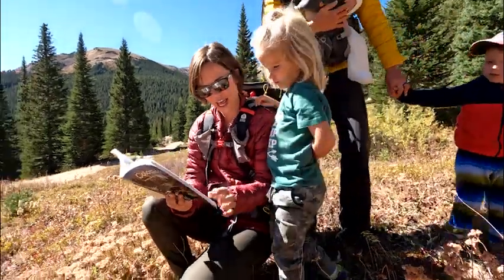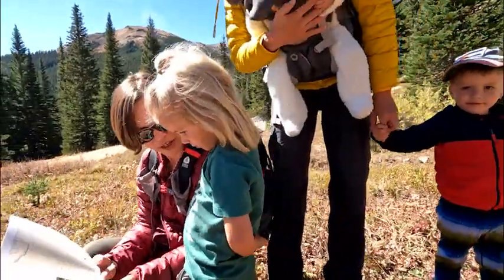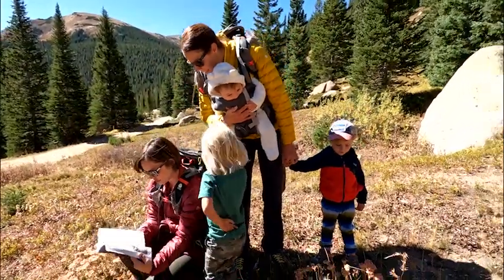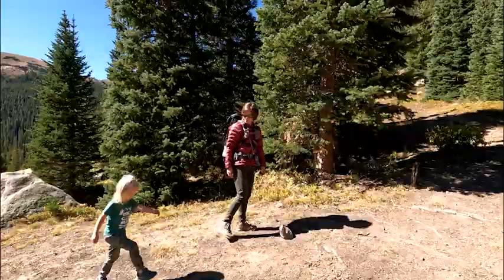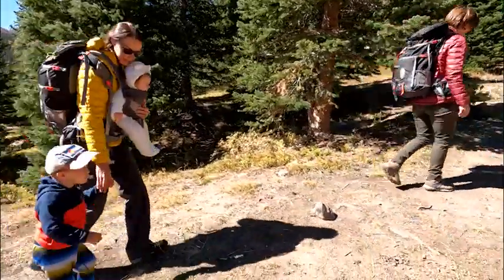Sierra Designs - Elevate Your Camp: Backpacking with Kids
Eager to hit the backcountry with little ones? If you’ve been exploring the idea of elevating your kid camping experience to a backcountry trek, this is for you! Hit the trail prepared with these tips from Wildkind.

At Sierra Designs, our outdoor products are all specifically designed to make getting outside, easier and more enjoyable.